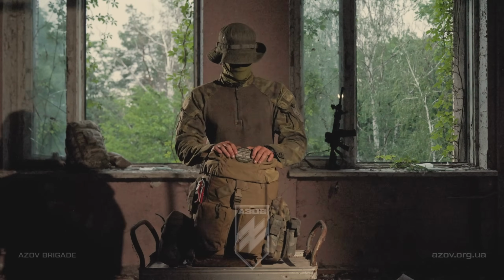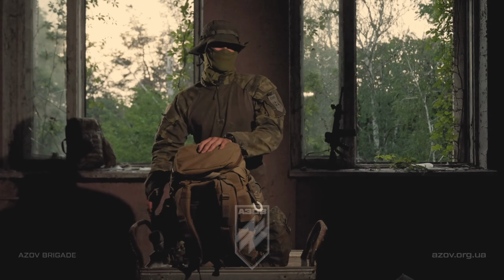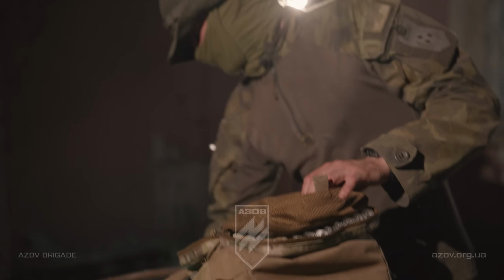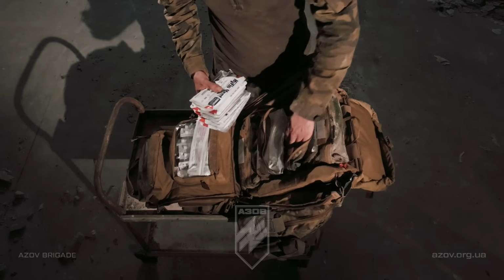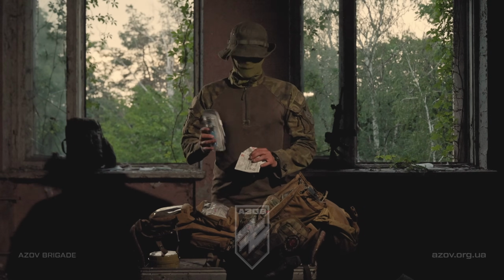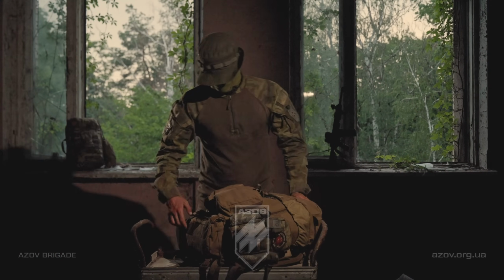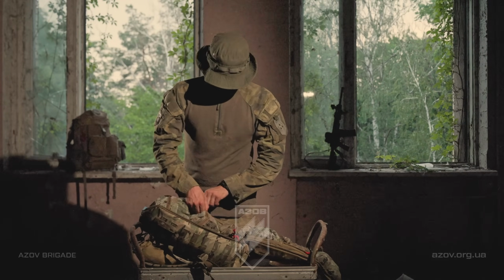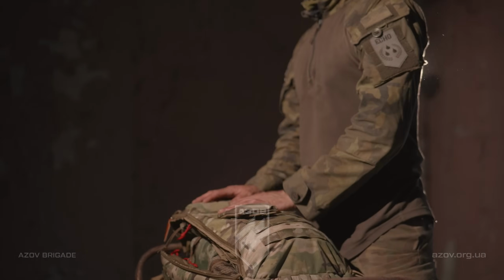Azov’s Combat Medic Reviews His Combat Backpack Before an Assault Mission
In this video, one of the experienced combat medics from the Azov International Battalion opens up his backpack to give you a look at the life-saving gear he knows he can rely on when it comes to saving his fellow fighters. He compares his customized backpack to a standard-issued one and lets you decide what works best.

Watch the video to hear unique stories from our medic's recent missions and better understand how he operates in the field.

The official English-language channel of the 12th Special Forces Brigade Azov of the National Guard of Ukraine.

For 86 days, we defended Mariupol. 850 brigade's fighters have stayed in Russian captivity for two years and counting.

Currently, Azov is fighting in the Toretsk sector.